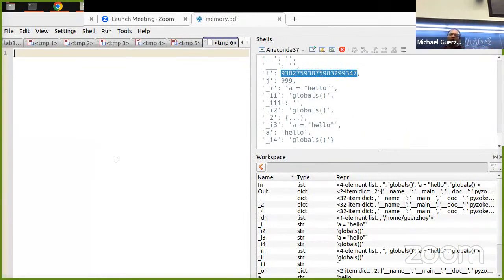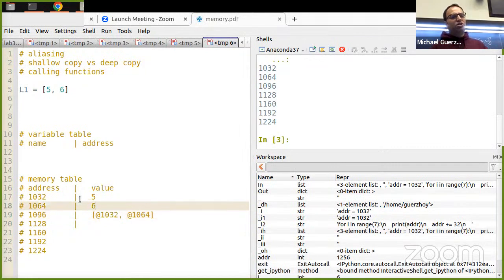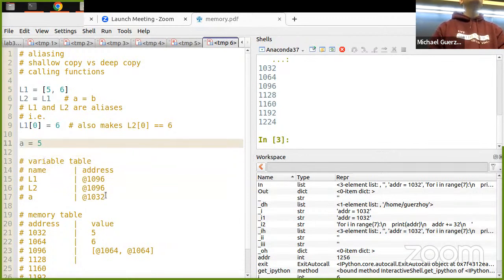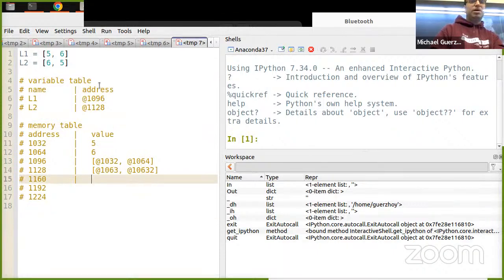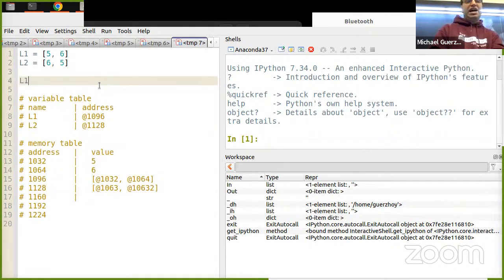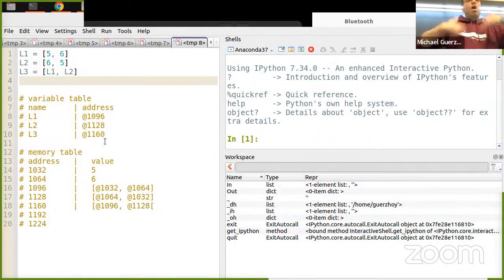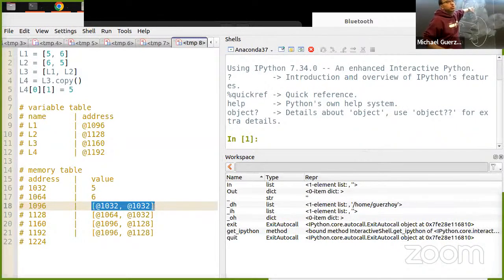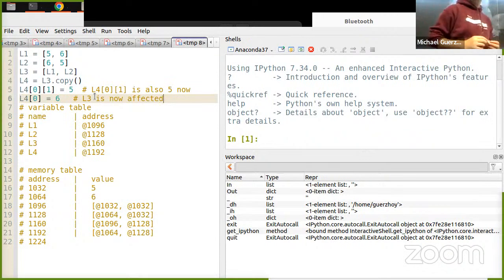ESC180 Oct 23 lecture 3pm